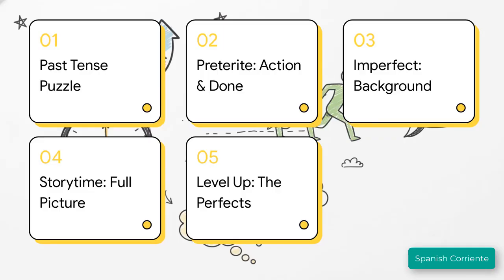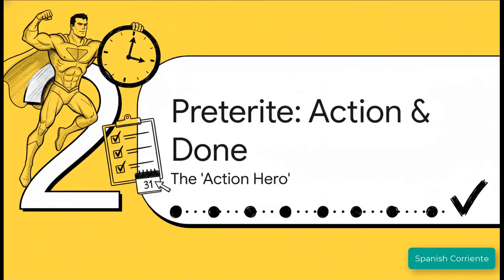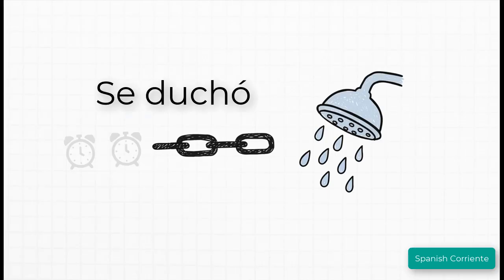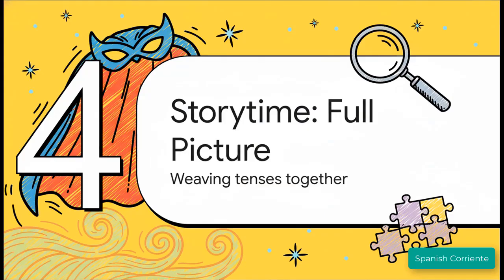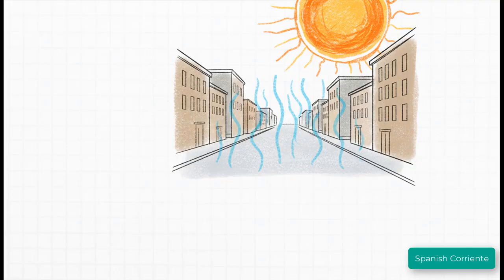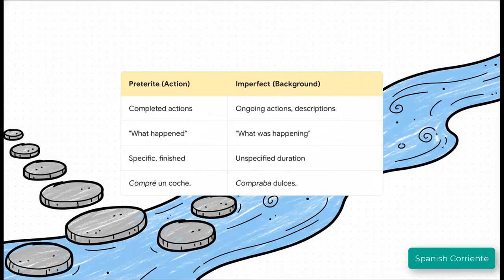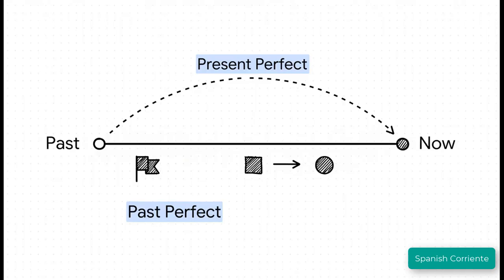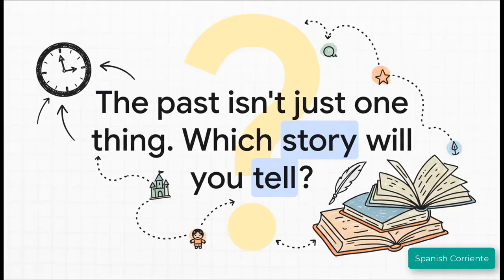Spanish Past Tenses Explained: Master The Preterite, Imperfect & More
Struggling with Spanish past tenses? This comprehensive whiteboard animation lesson breaks down the 5 key past tenses in the indicative mood, so you can finally understand when to use each one. We focus especially on mastering the difference between the Preterite (Pretérito Indefinido) and the Imperfect (Pretérito Imperfecto), the biggest challenge for Spanish learners!

In this video, you will learn:
✅ The core rule for Preterite vs. Imperfect (with clear examples)
✅ How to use the Present Perfect (Pretérito Perfecto)
✅ When to use the Past Perfect (Pretérito Pluscuamperfecto)
✅ The role of Progressive Tenses in the past
✅ Easy-to-remember triggers and signals for each tense